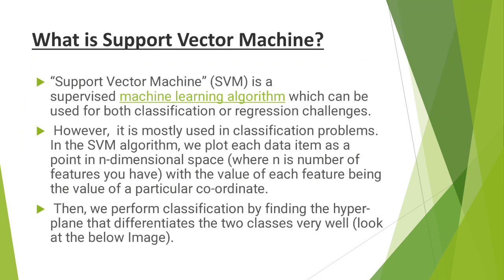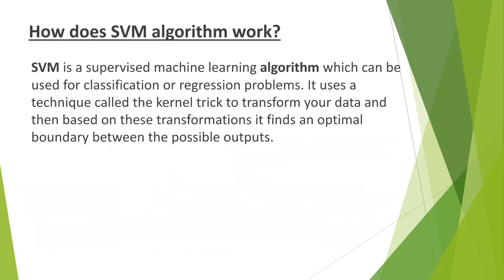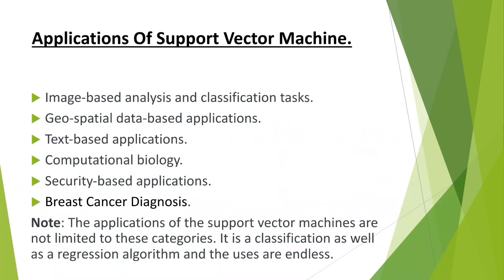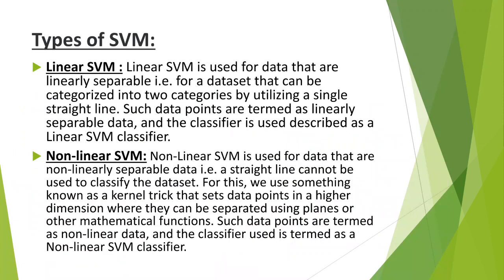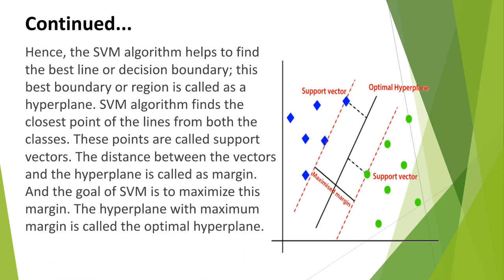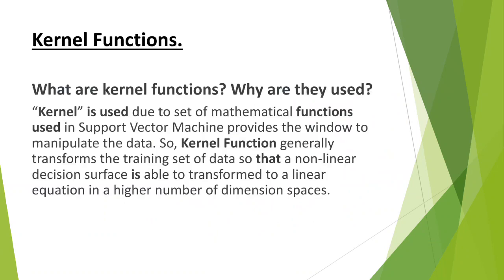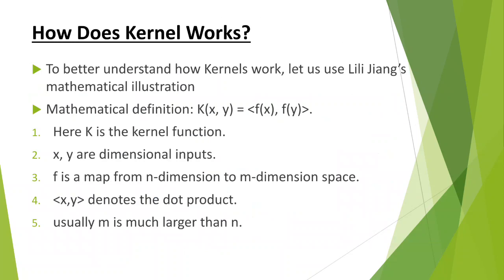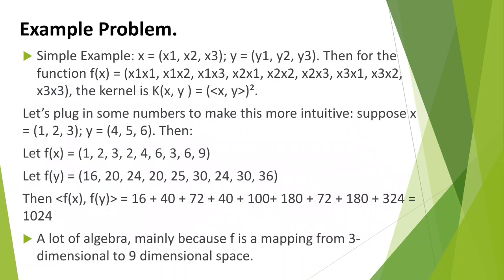Topic SVM Classifier and Its Types, Kernel Functions Presented by Chethan G A 19MS07